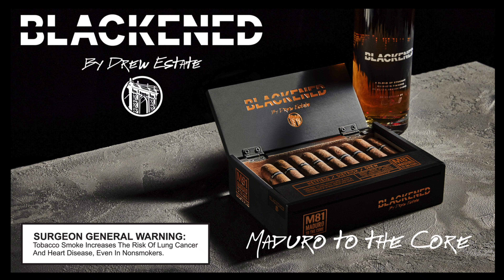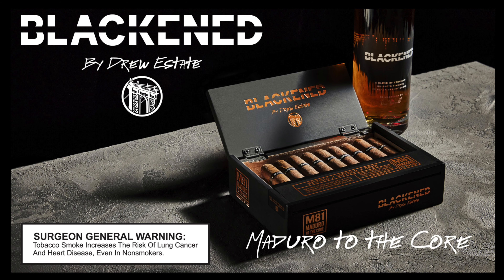PCA 2023: Villiger Cigars North America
Rene Castaneda of Villiger Cigars North America talks about the company's new offerings at PCA 2023. One is a new Villiger Miami, a blend not made in Miami. The other is the Villiger 1888 Nicaragua, a cigar that debuted last year in select European countries but will now be sold in the U.S.

For more coverage of the PCA 2023 Convention & Trade Show, please visit: halfwheel.com